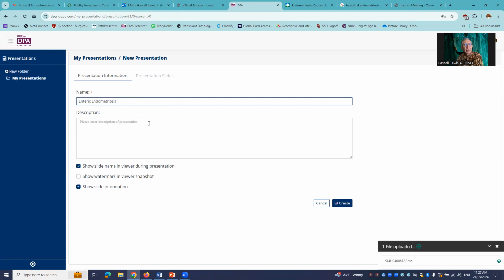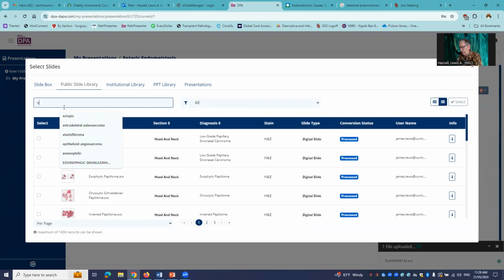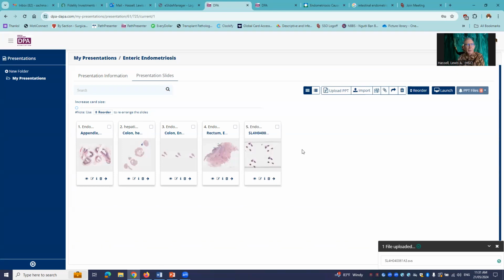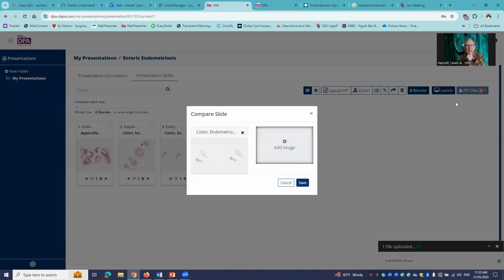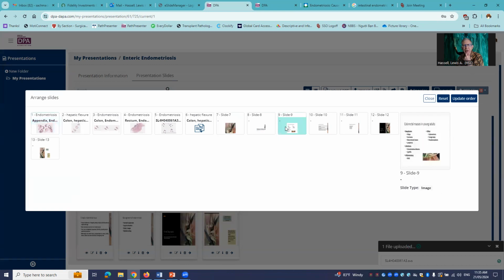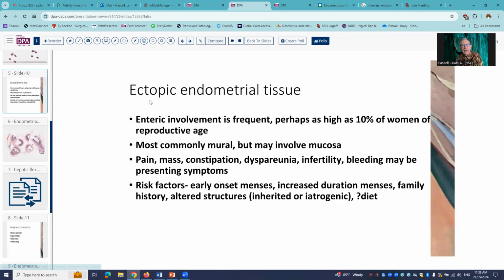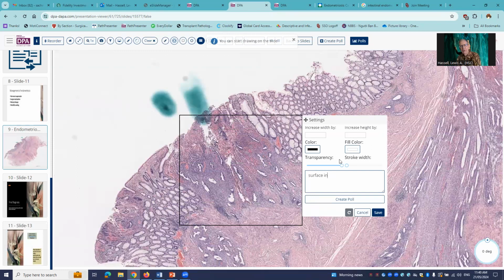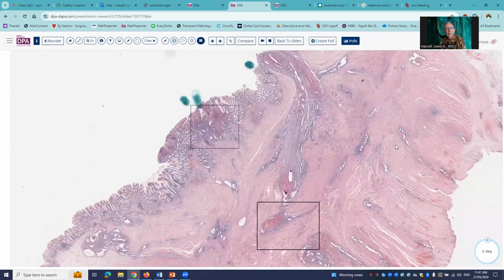How I use DAPA to create Teaching Videos